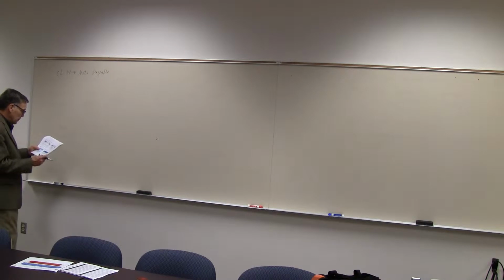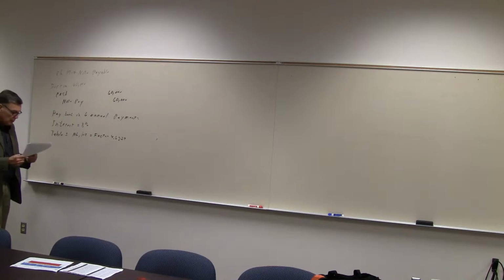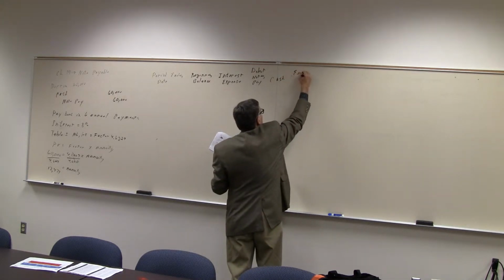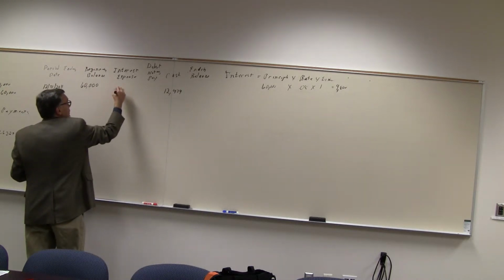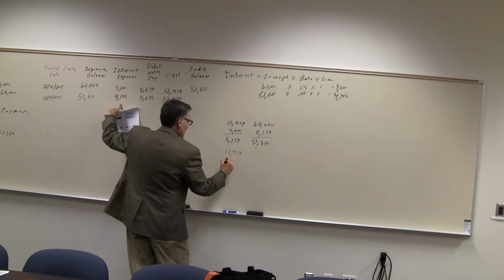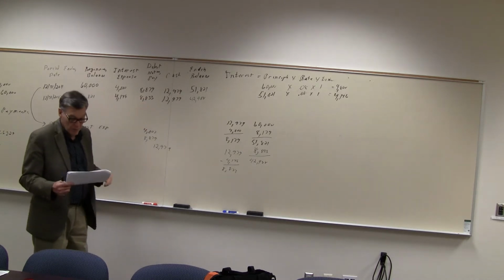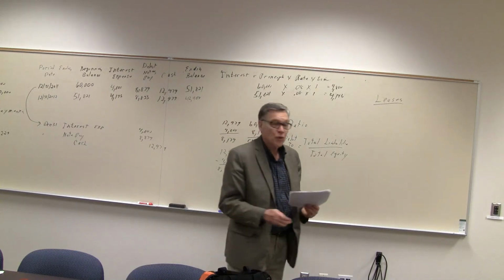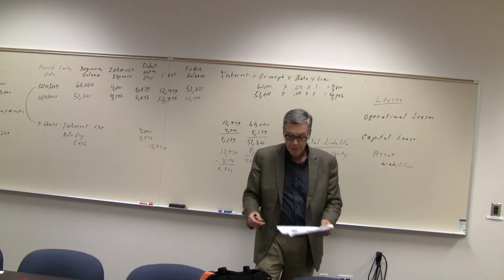03 C14 Notes Payable